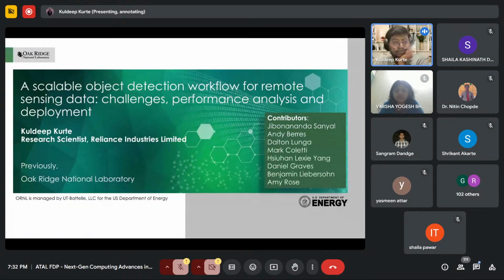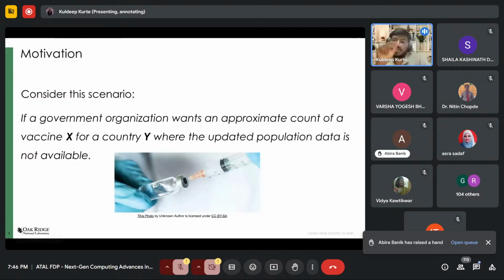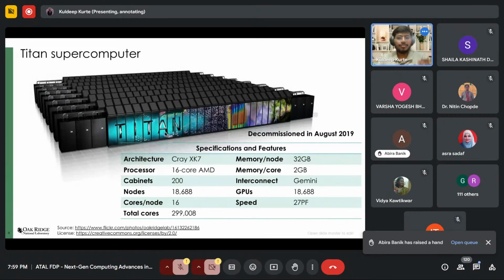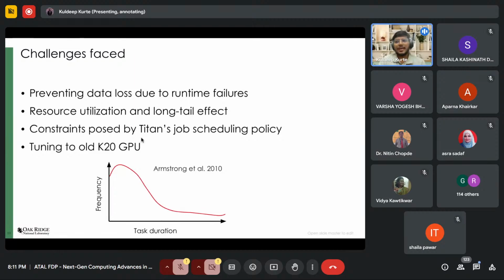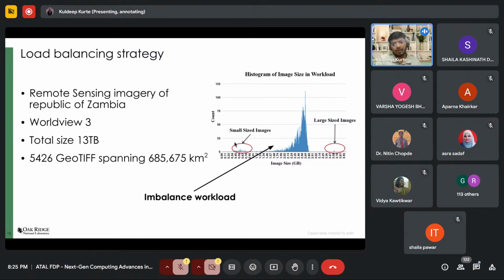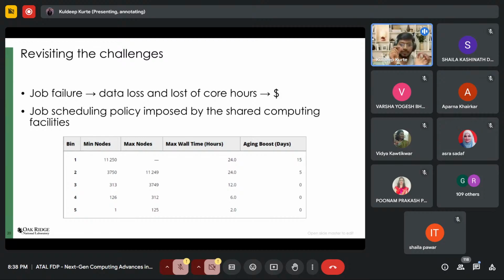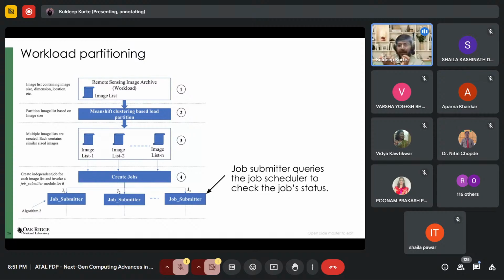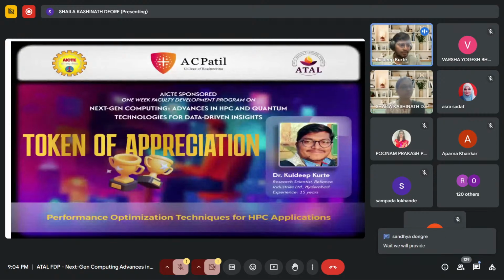ATAL - "Performance Optimization Techniques for HPC Applications"| Day 3 | Session 6